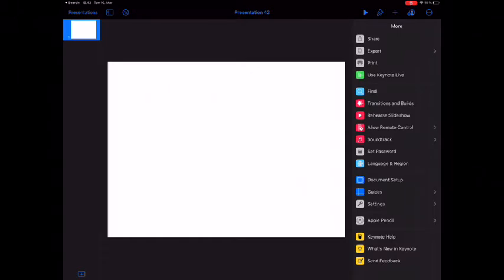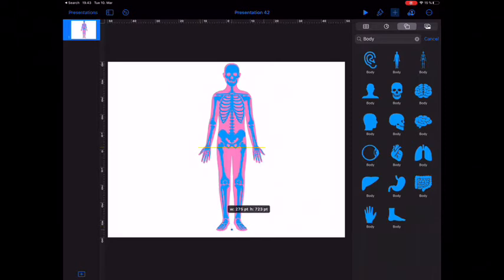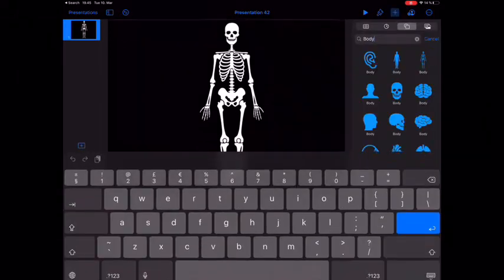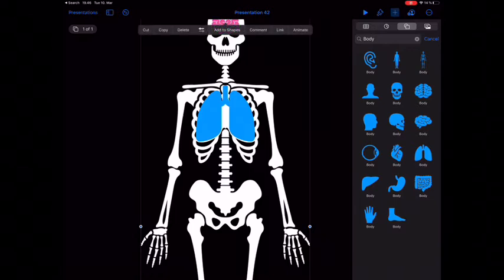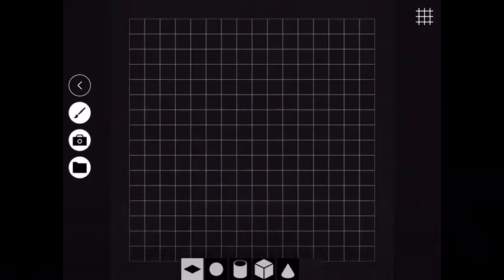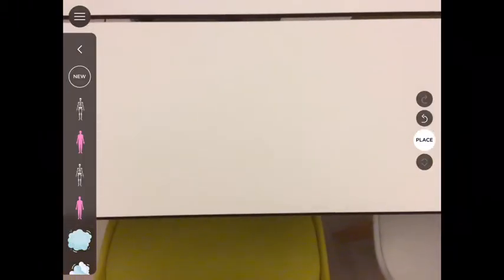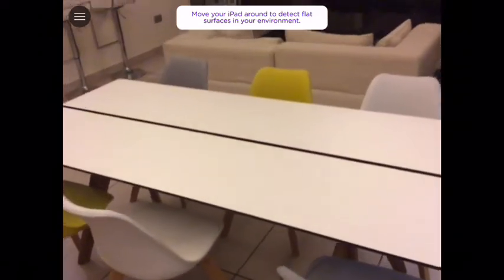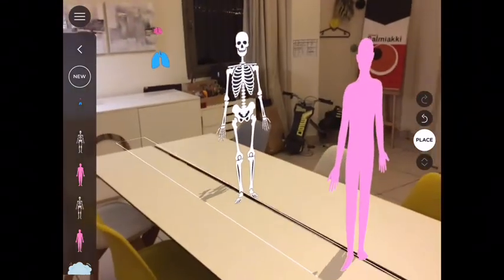Keynote/AR Maker for Human Body